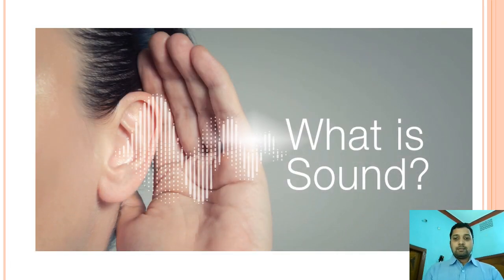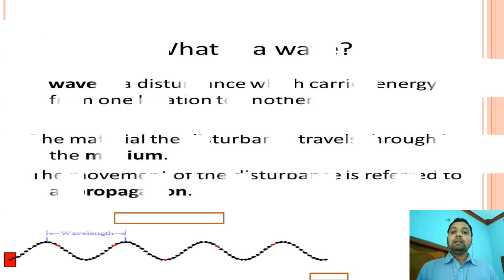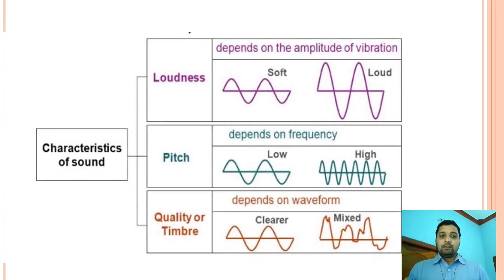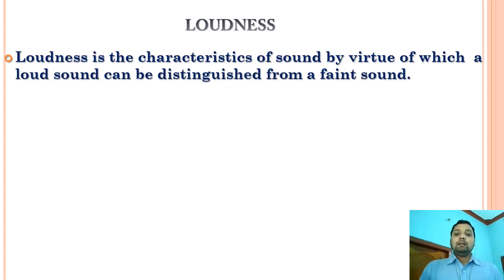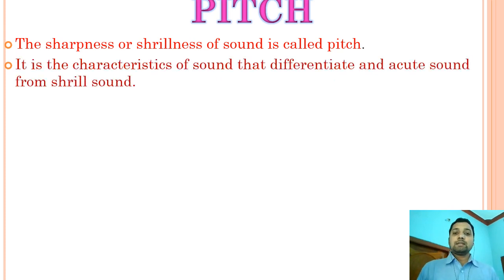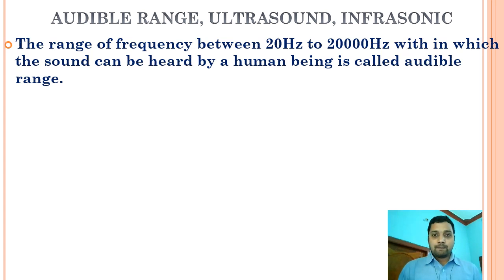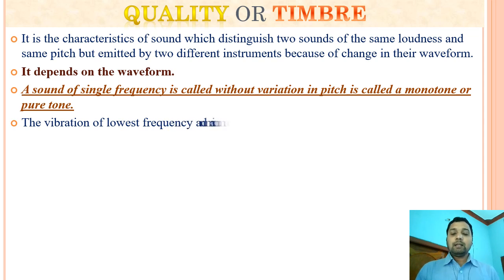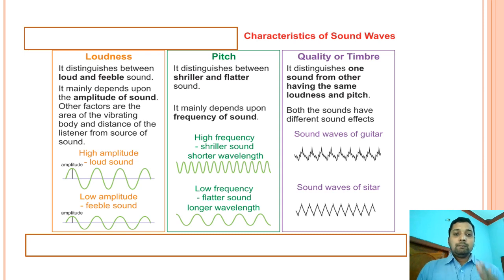SOUND # PART -1 # PHYSICS # CLASS-8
IN THIS VIDEO YOU WILL LEARN ABOUT BASIC OF SOUND AND THE CHARACTARISTICS OF SOUND.